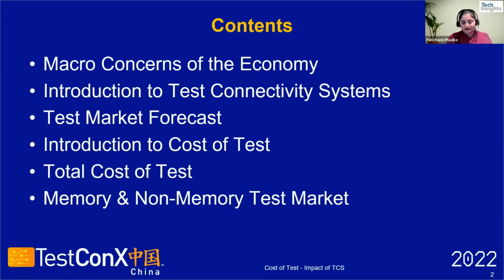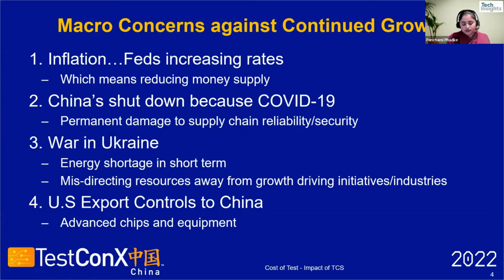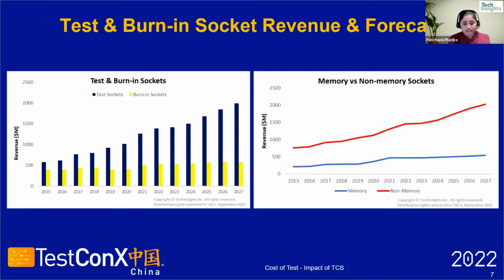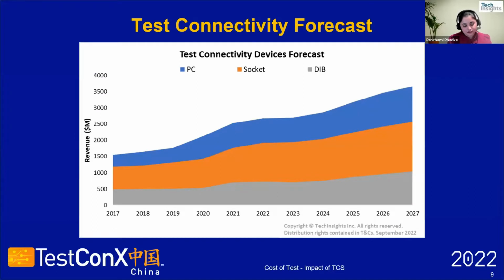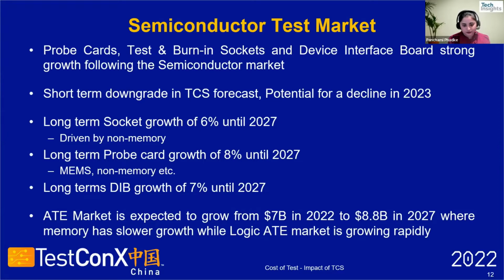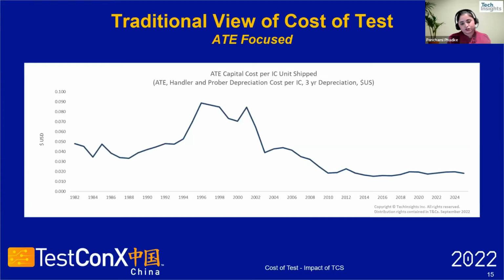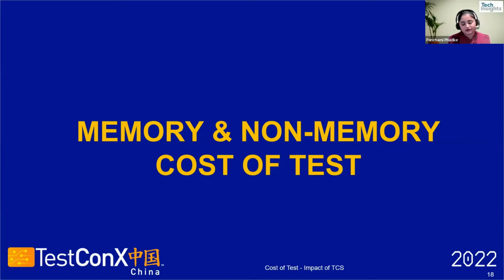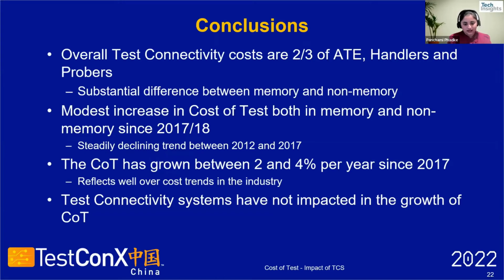TestConX China 2022: Impact of the Global Pandemic on Semiconductor Hyper Demand and Cost of Test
During the last two years of the pandemic, Semiconductors have proven to be vital to the well-being of the world and economic growth. As a result, semiconductor manufacturing has experienced a hyper-growth environment. During this period, the cost of semiconductor manufacturing has increased substantially. The cost increases are very clear in wafer fabrication, but this presentation will explore how the cost of Test has trended during COVID-19 and before, with a special emphasis on Test Connectivity systems such as Sockets and Probe Cards. As part of the presentation, the semiconductor and test forecasts are presented in light of the world entering into a post-COVID-19 era.

Panchami is a Market Research Analyst at TechInsights. Her primary focus is Test Connectivity Reports such as Probe Card, Sockets and Device Interface Boards. Part of her work focuses on the market analysis of semiconductor test both in Memory and Non-memory markets.

She graduated from California State University, Channel Islands majoring in Mathematics. She also has an MBA in Finance from Ramaiah Institute of Technology, Bangalore. She has published a Master Thesis about using Markov Chain and Python to analyze and predict the Stock Market trend. Panchami has also published (5) many academic papers in Indian Research Journal, SAGE Student Research Conference, etc.